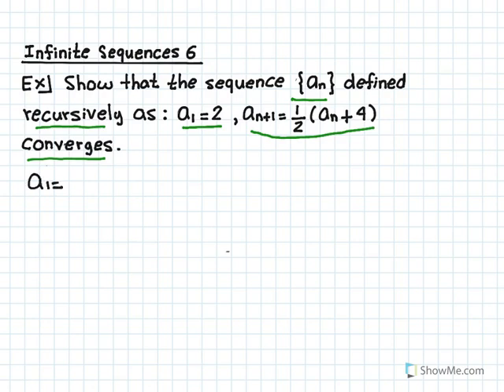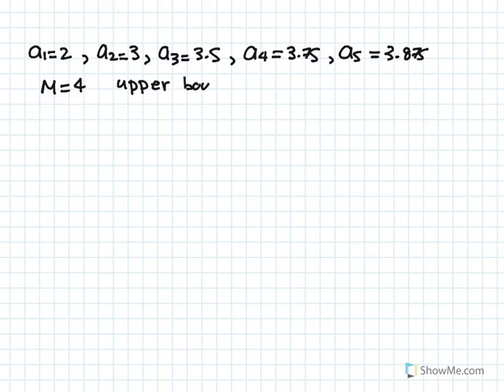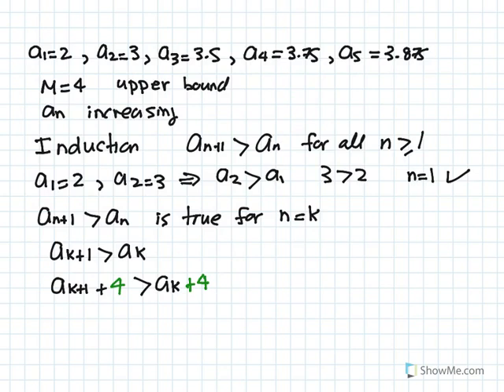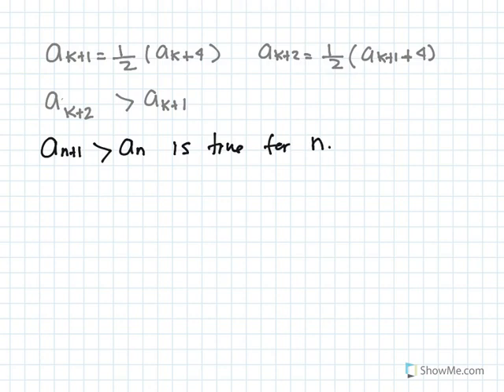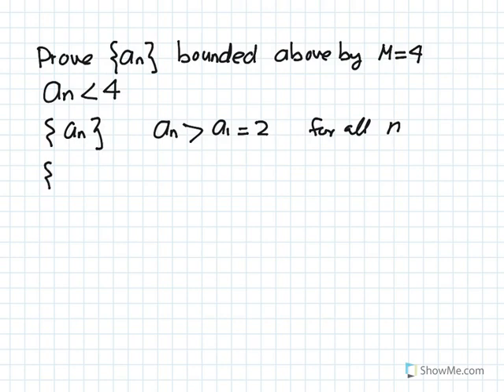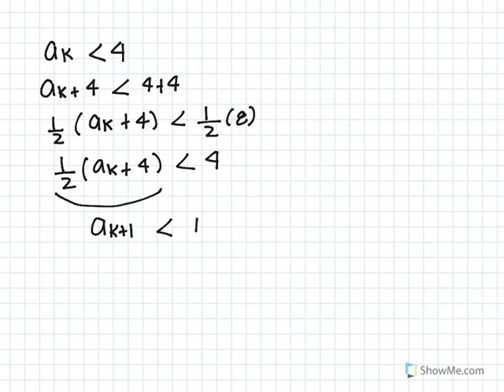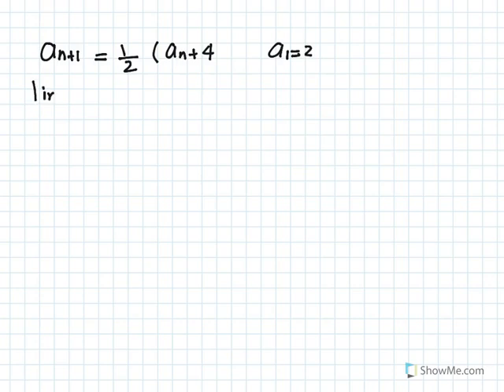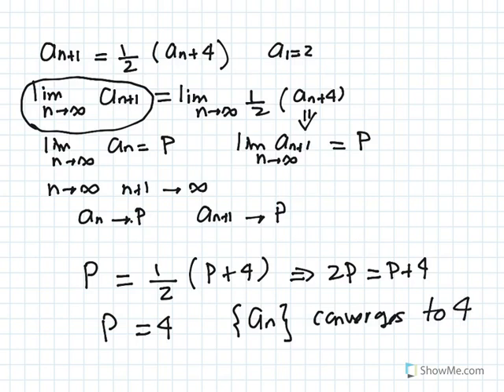SFU Math 152 tutor Infinite Sequences 6 Video 190